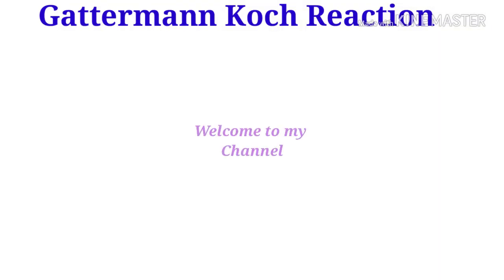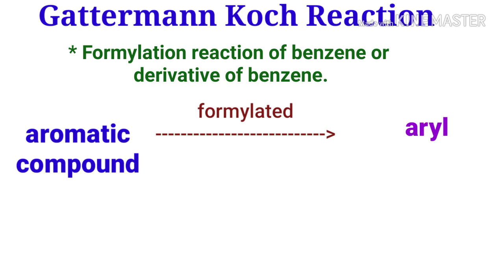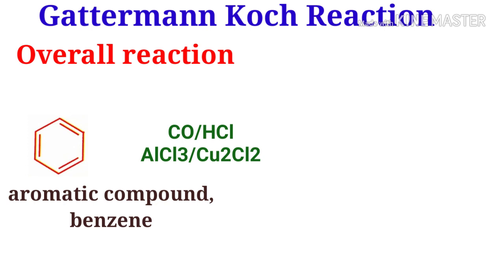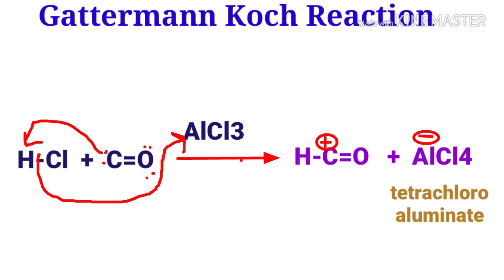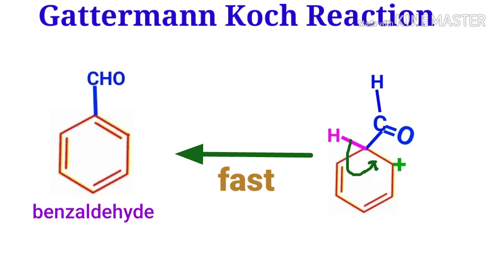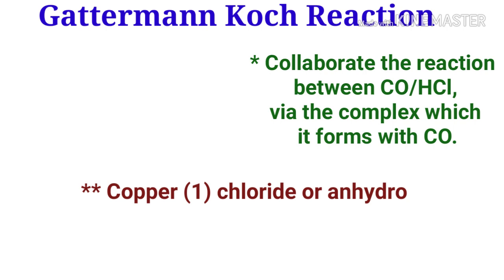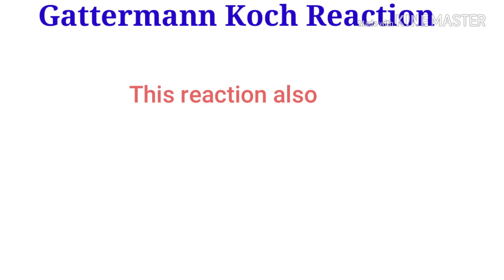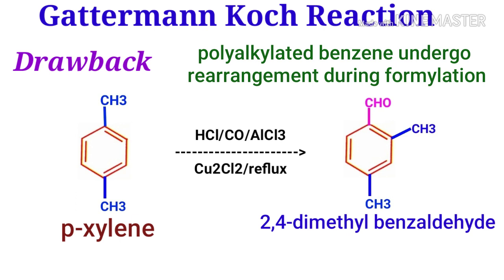Gattermann Koch Formylation Reaction, mechanism, scope and application IIT JAM CSIR NET GATE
The Gattermann–Koch reaction, named after the German chemists Ludwig Gattermann and Julius Arnold Koch.
     It refers to a Friedel–Crafts acylation reaction in which carbon monoxide, hydrochloric acid, and a Friedel–Crafts catalyst (e.g. AlCl3) are used to produce aromatic aldehydes from various aromatic compounds, including derivatives of benzene and naphthalene: